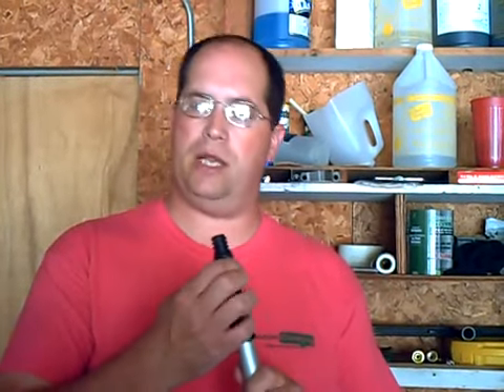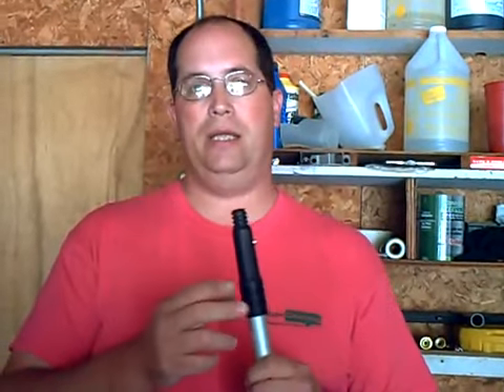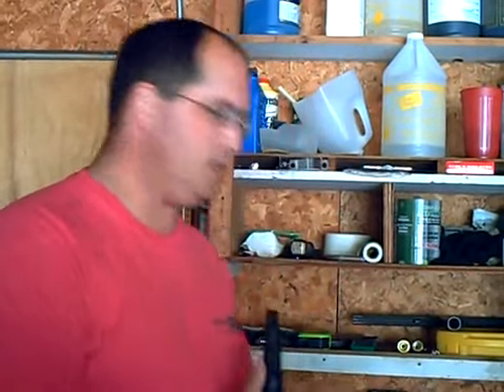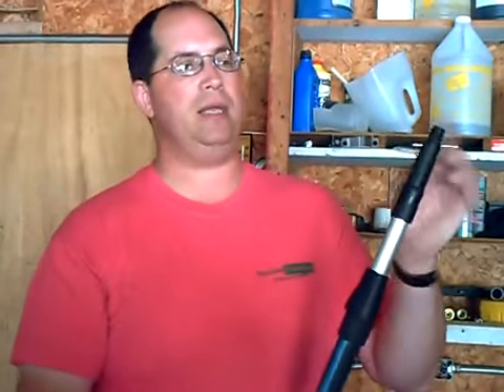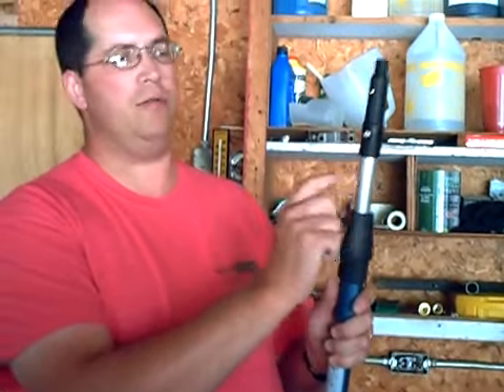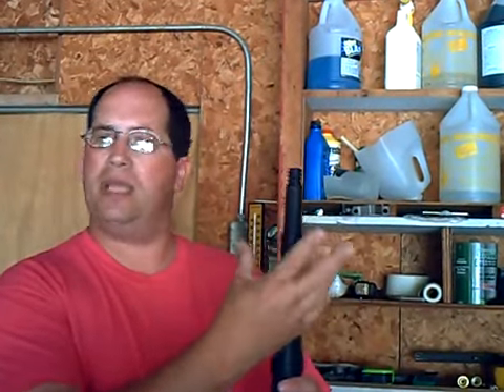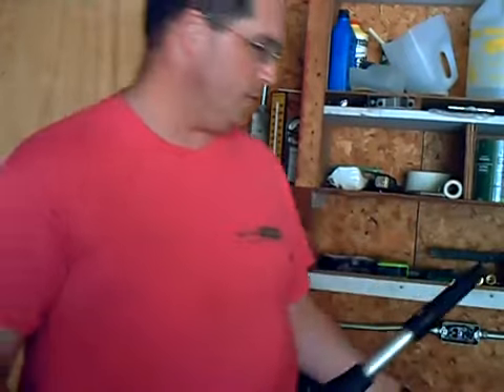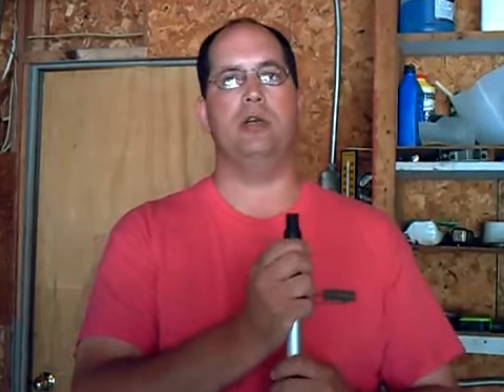Pole tip modificaion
Tony goes over some amazing extension pole tip modifications.-